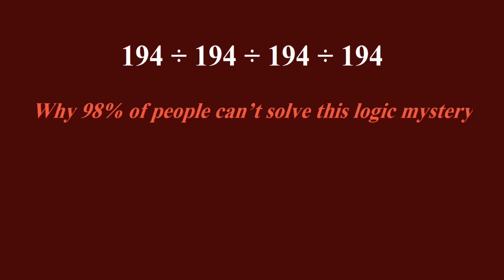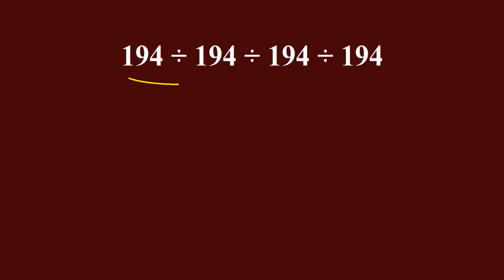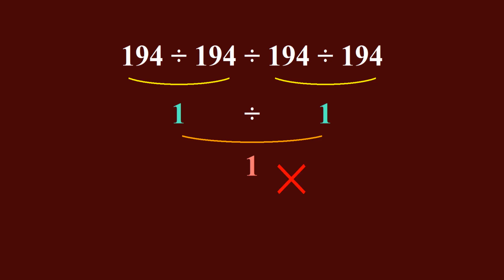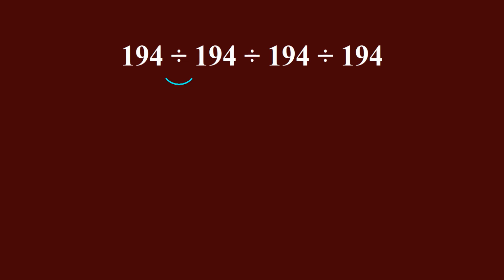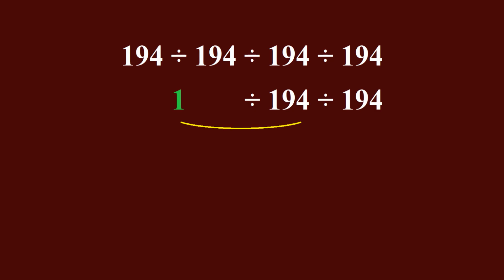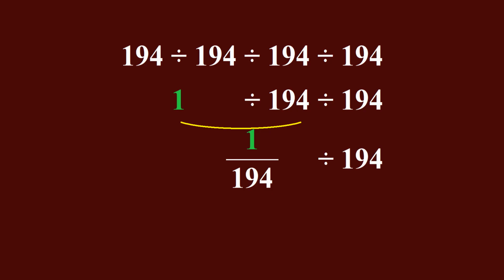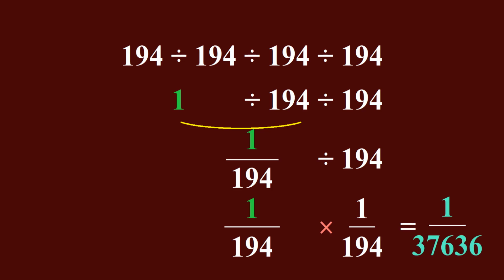How To : Why 98% of people can’t solve this logic mystery | 194÷194÷194÷194=?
Prepare to challenge your math skills with this viral logic mystery: 194÷194÷194÷194=? In this video, we break down why 98% of people fail to get the correct answer to this seemingly simple division string. We dive deep into the Order of Operations (PEMDAS/BODMAS) and explain the "Left-to-Right" rule that is essential for solving multiple divisions in a row. You'll learn the step-by-step process of simplifying the equation, how to convert the problem into fractions for easier calculation, and why grouping the numbers incorrectly leads to a common mistake. Whether you're a student, a teacher, or a fan of brain teasers and IQ tests, this tutorial will sharpen your arithmetic logic. Can you solve 194÷194÷194÷194=? before we reveal the final solution? Watch now to see the mathematical proof!

How To Solve 194÷194÷194÷194=? Using The Left-To-Right Rule
How To Get The Correct Answer For 194÷194÷194÷194=?
How To Apply PEMDAS To The Logic Mystery 194÷194÷194÷194=?
How To Use BODMAS To Solve 194÷194÷194÷194=? Step By Step
How To Avoid Common Mistakes In 194÷194÷194÷194=?
How To Calculate 194÷194÷194÷194=? Without A Calculator
How To Understand The Logic Behind 194÷194÷194÷194=?
How To Solve The Viral Math Problem 194÷194÷194÷194=?
How To Master Mental Math With 194÷194÷194÷194=?
How To Correctly Sequence Multiple Divisions In 194÷194÷194÷194=?
How To Find The Hidden Solution To 194÷194÷194÷194=?
How To Approach The Tricky Math Puzzle 194÷194÷194÷194=?
How To Solve 194÷194÷194÷194=? Like A Math Genius
How To Explain 194÷194÷194÷194=? To Your Friends
How To Use Basic Arithmetic To Answer 194÷194÷194÷194=?
How To Identify The Secret Trap In 194÷194÷194÷194=?
How To Solve 194÷194÷194÷194=? Fast And Accurately
How To Win The Argument About 194÷194÷194÷194=? In The Comments
How To Simplify The Expression 194÷194÷194÷194=?
How To Work Out 194÷194÷194÷194=? For Beginners
How To Teach Division Rules Using 194÷194÷194÷194=?
How To Get Better At Algebra By Solving 194÷194÷194÷194=?
How To Verify Your Result For 194÷194÷194÷194=?
How To Solve The Tricky Equation 194÷194÷194÷194=?
How To Apply Simple Rules To Solve 194÷194÷194÷194=?
How To Breakdown Each Step Of 194÷194÷194÷194=? For Clarity
How To Crack The Viral Logic Riddle 194÷194÷194÷194=?
How To Think Like A Mathematician To Solve 194÷194÷194÷194=?
How To Solve The 194÷194÷194÷194=? Math Challenge Today
How To Spot Why Most People Get 194÷194÷194÷194=? Wrong